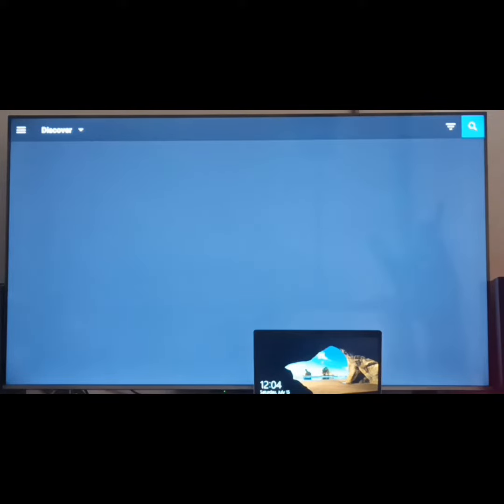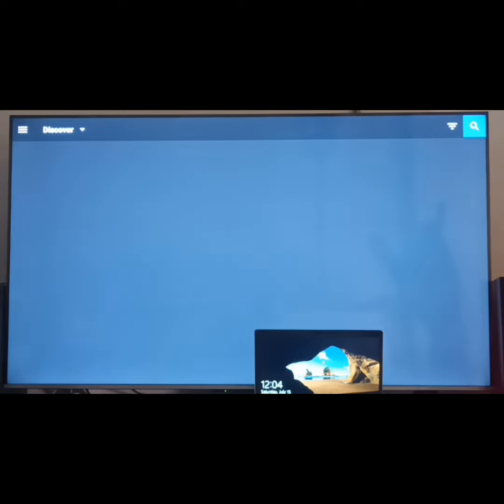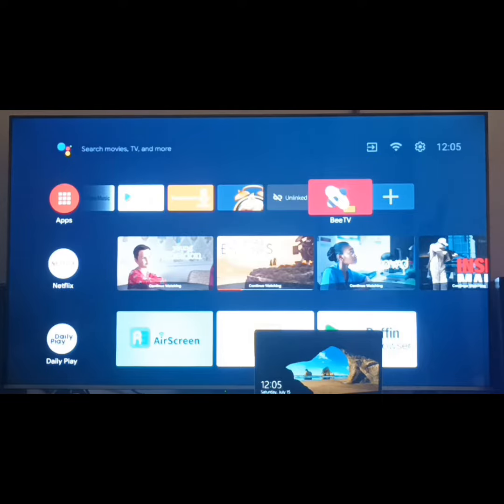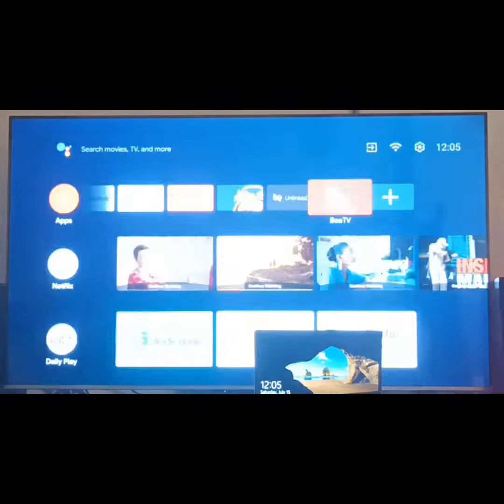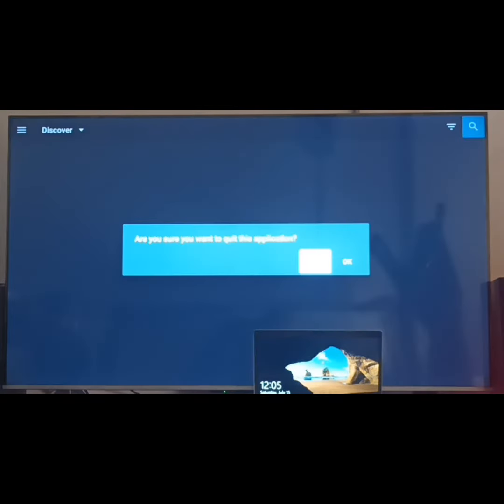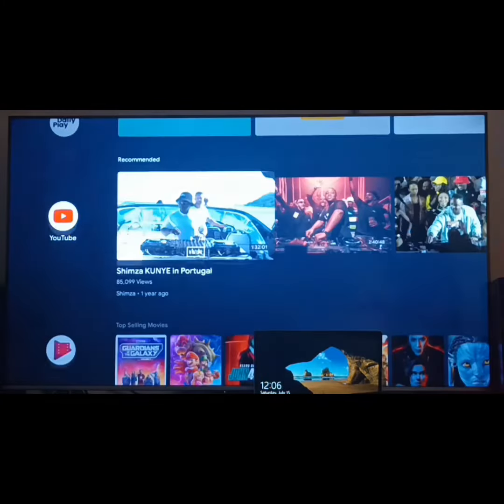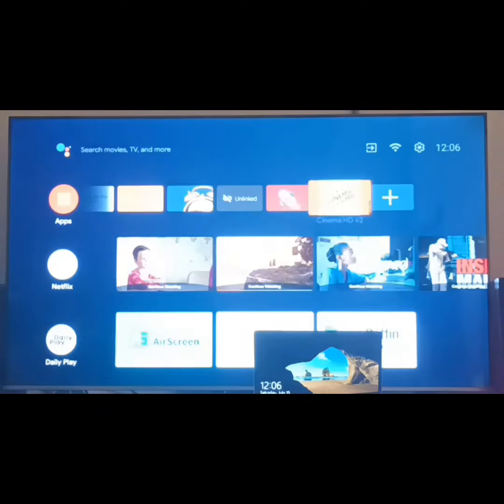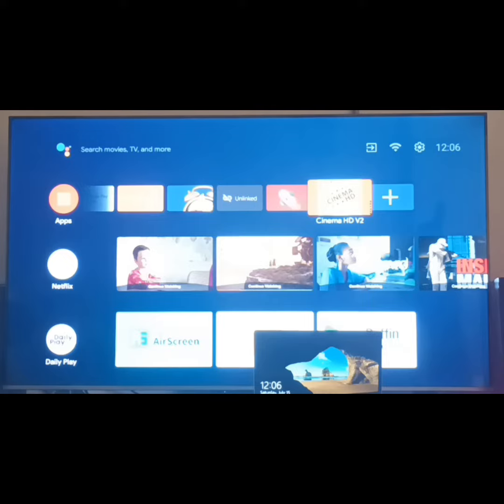Add an app to favorites on Android Tv